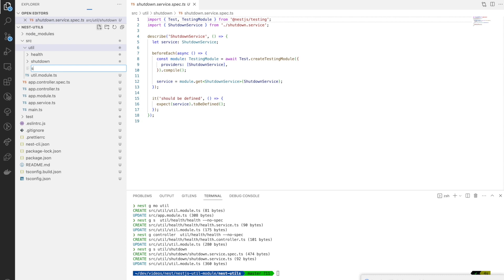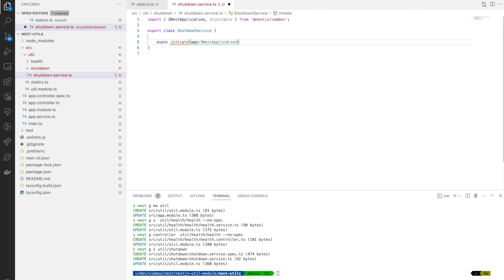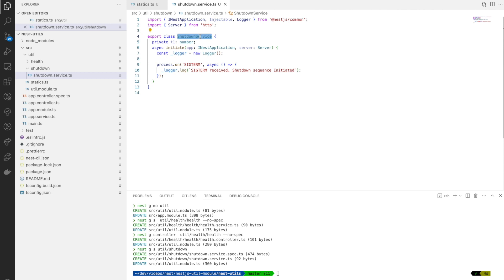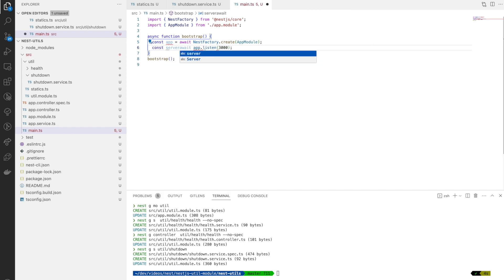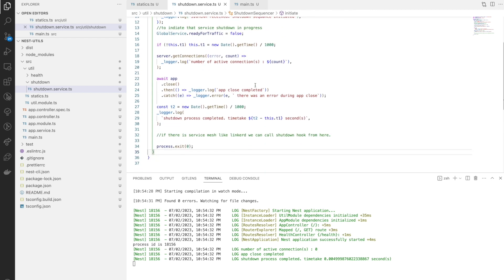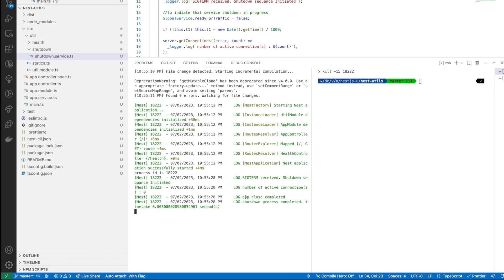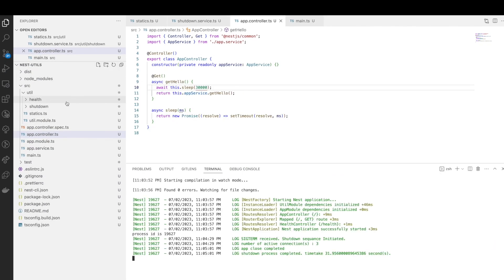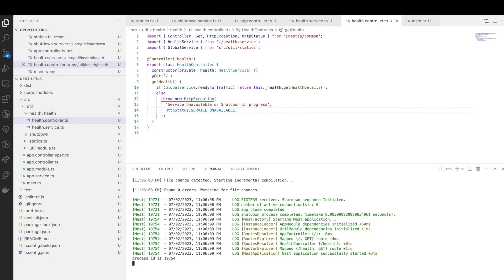How to create Scalable Microservice (Demo) | Handle SIGTERM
Are you a software engineer looking to enhance your knowledge of handling scaling processors in Kubernetes (K8s)? In this informative video, we dive into the essential concept of gracefully shutting down your services when scaling down processes occur. While many software engineers may believe it's not their responsibility, it's crucial to understand this aspect to ensure seamless operation within a distributed system.

In this demonstration, we employ NestJS, a popular framework, to showcase the graceful shutdown handling process. By leveraging the universal concept behind this example, you'll gain a solid foundation applicable to various technologies and frameworks.

Throughout the video, we provide a comprehensive, step-by-step tutorial on how to handle the SIGTERM signal that originates from the K8s scaling down process. By initiating a graceful shutdown on the service side, you can ensure that your applications gracefully terminate, allowing ongoing operations to complete without disruption.

Whether you're a beginner or an experienced software engineer, this video offers valuable insights to level up your knowledge in handling scaling processors. Watch now and enhance your skills in managing distributed systems effectively!